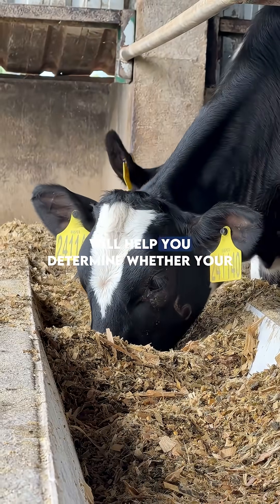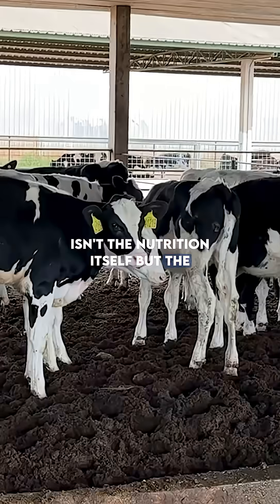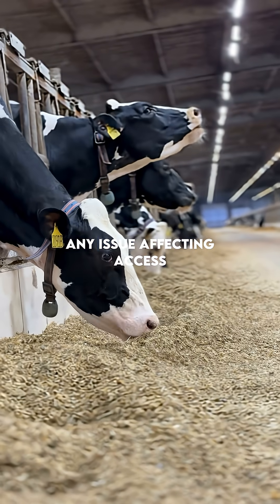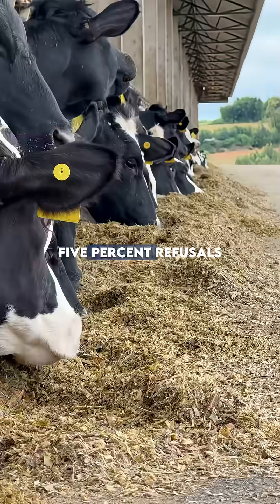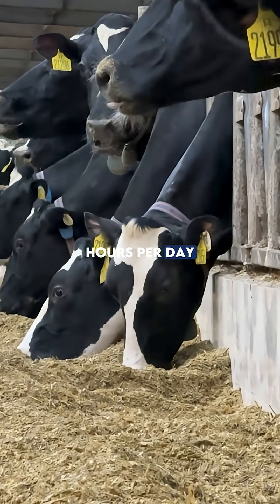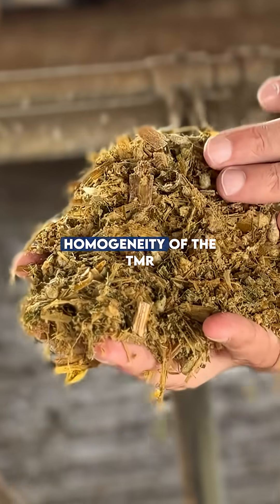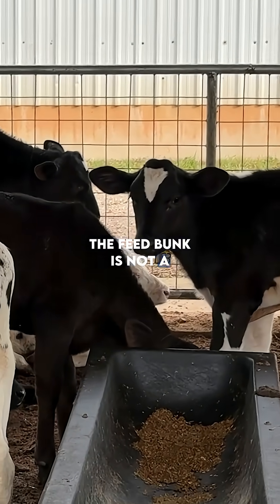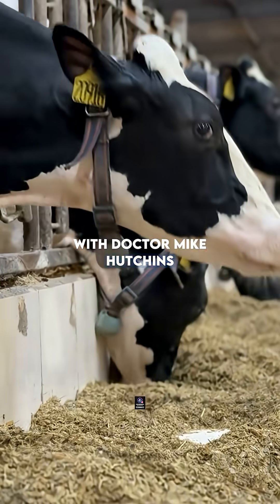These three simple practices will help you determine whether your feedbunk is producing milk.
Every liter of milk begins at the feedbunk. Small details in daily management can create major differences in farm performance.

Monitor, measure, and adjust — because nutrition without observation is an investment without return.

 Want to go deeper? Click the link in our bio and explore our complete training on dairy feeding and management course with Dr. Mike Hutjens.